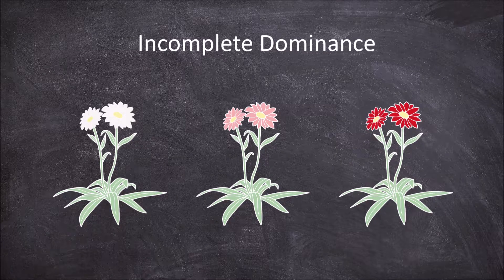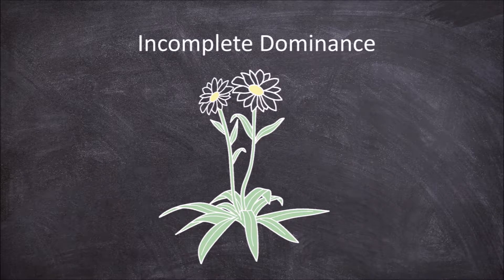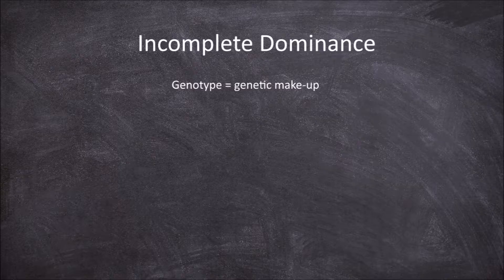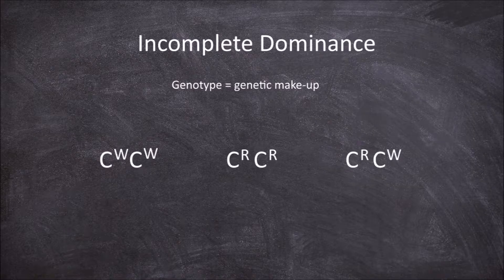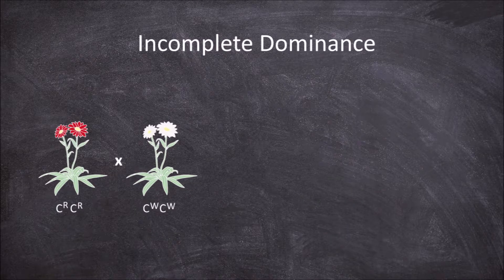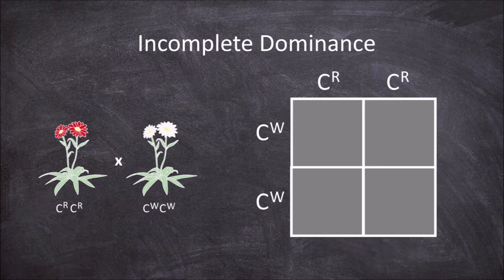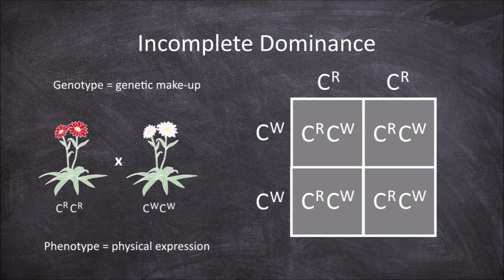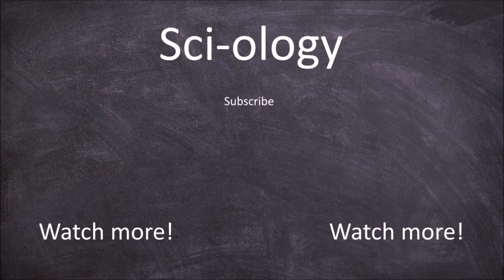Incomplete Dominance | Genetics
In this video we will go over how incomplete dominant alleles are expressed.